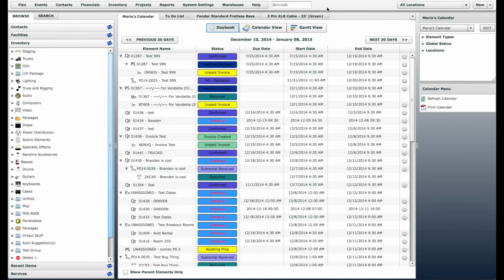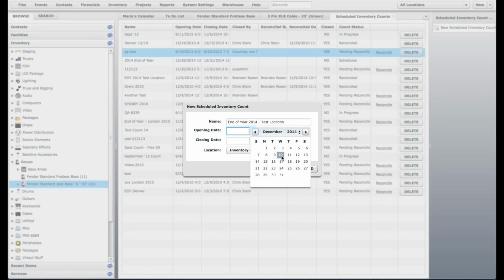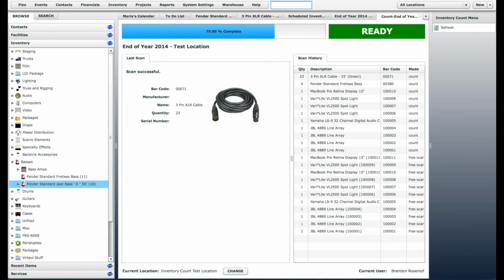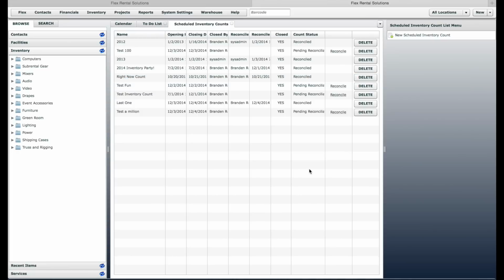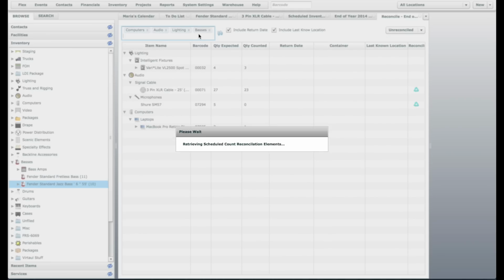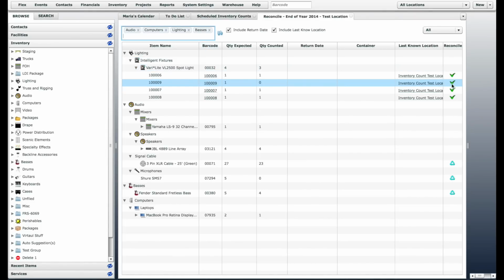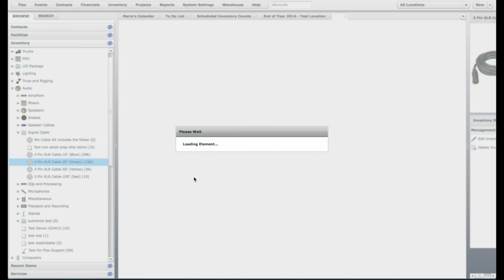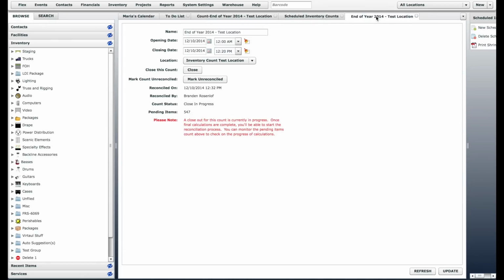Webinar - Scheduled Inventory Counts